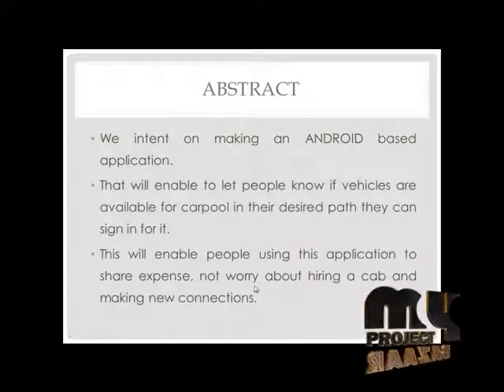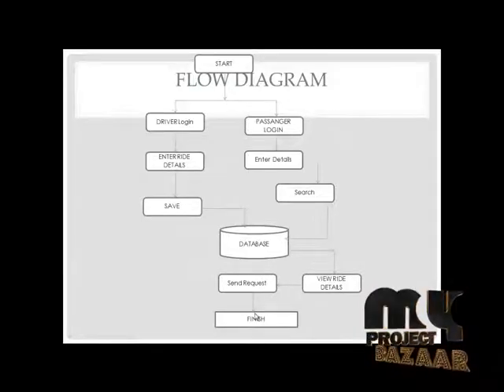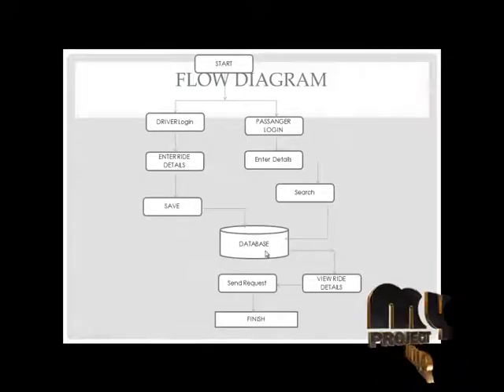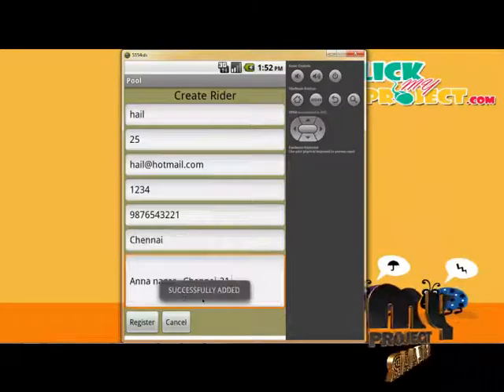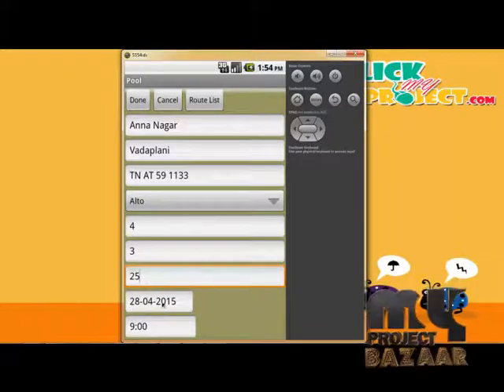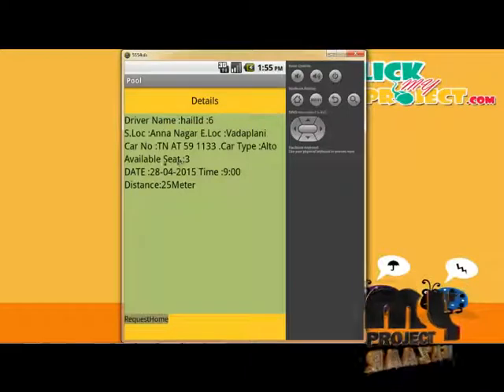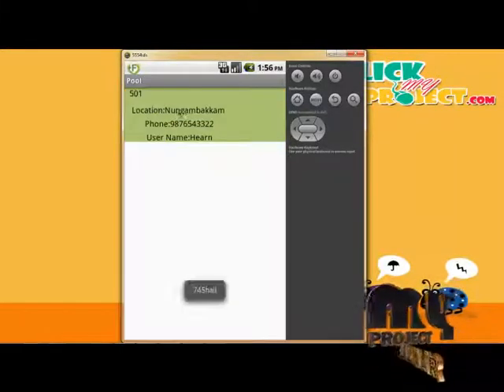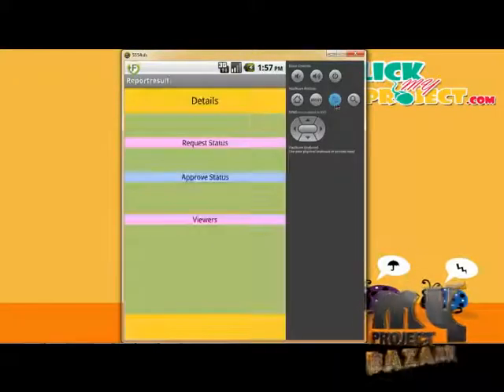Final Year Projects 2015 | Real-Time Carpooling System for Android Platform